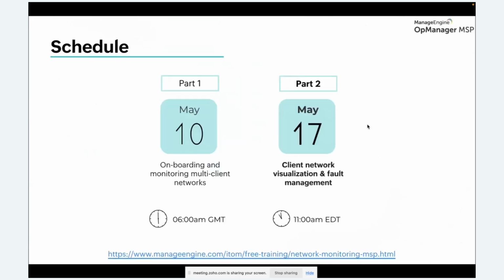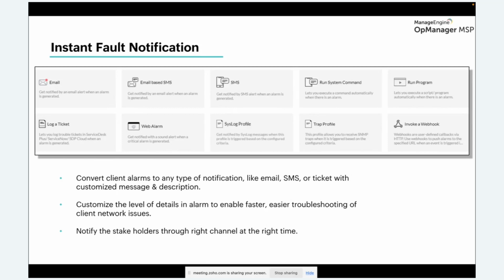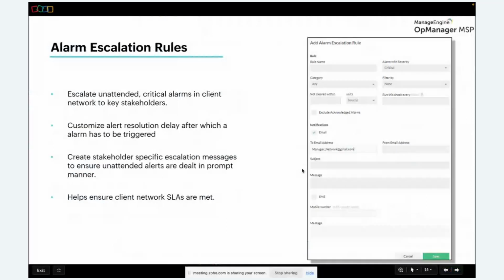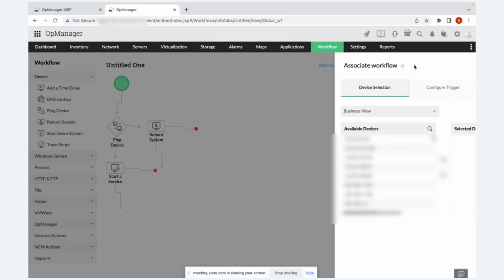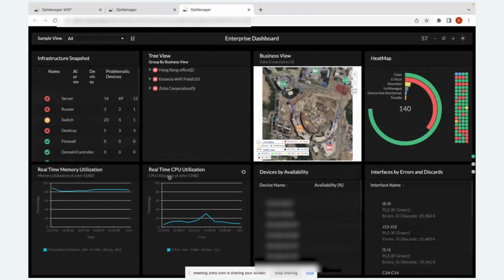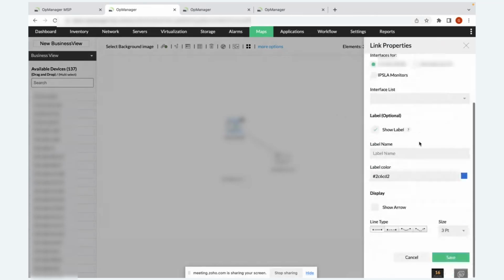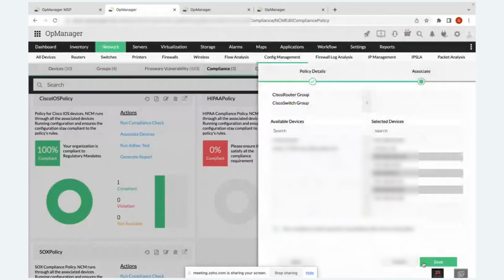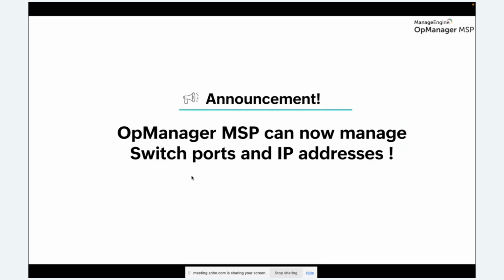OpManager MSP | Visualizing and managing faults in client network - Free training 2023 S1 - Part 2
Learn how to resolve faults, automate mundane tasks with OpManager MSP and how to leverage its various visualization features to your benefit.

ManageEngine OpManager MSP is an end-to-end client network monitoring solution for MSPs.
To discover more about OpManager MSP request for free personalized demo from our product experts: